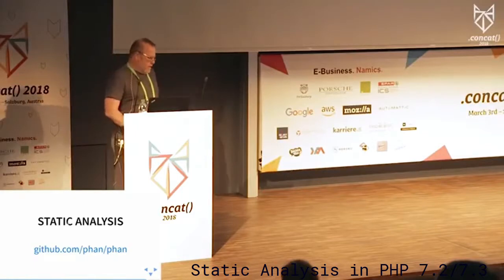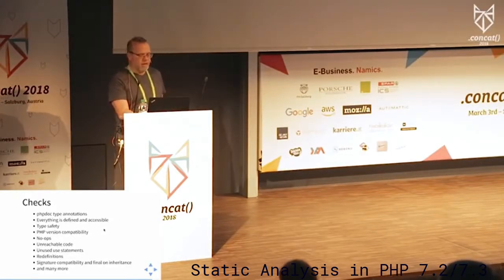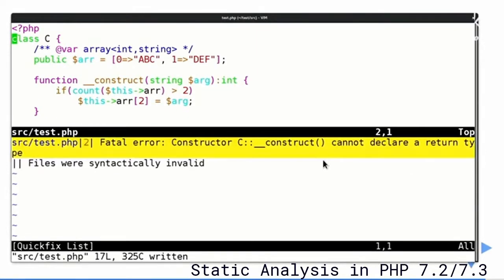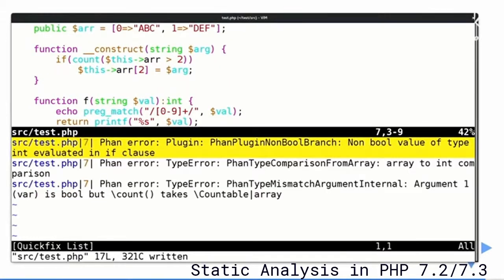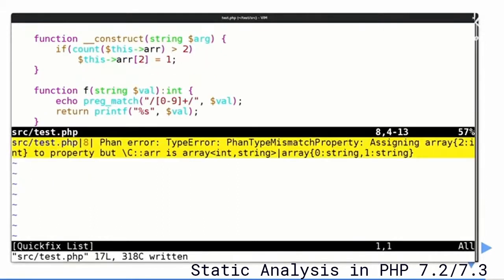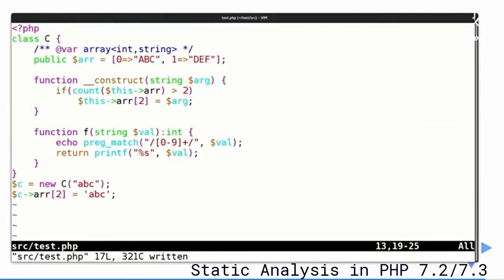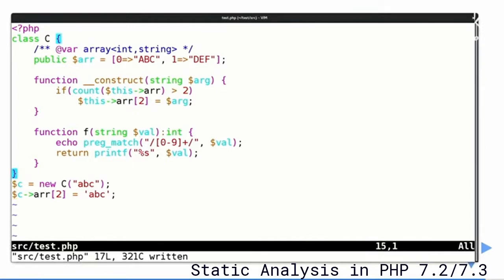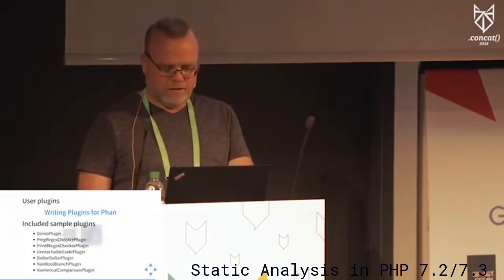Static Analysis in PHP 7 2 7 3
The idea of making sure everything you write runs well in PHP is made possible using Phan, which  checks for:
 - Phpdoc type annotation,
 - Everything is defined and accessible,
 - Type safety,
 - PHP version compatibility,
 - No ops,
 - Unreachable code
 - Unused …. Statements
 - Redefinitions,
        - Signature compatibility and many more.